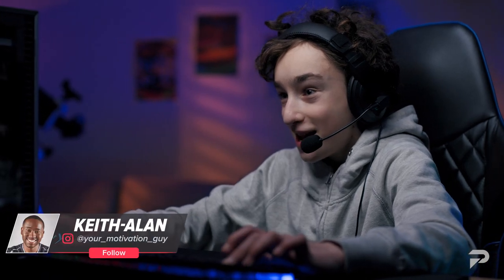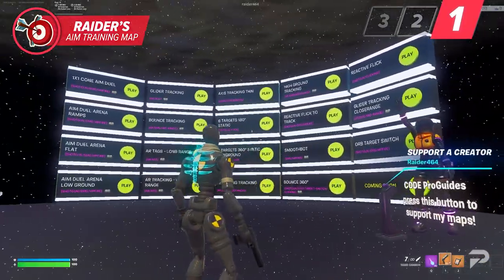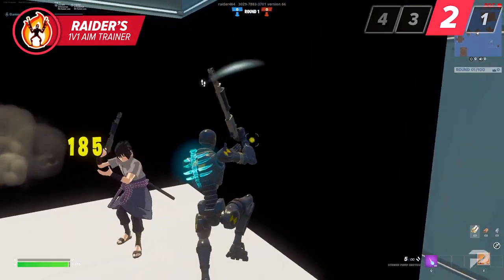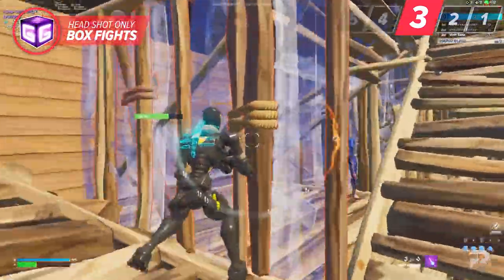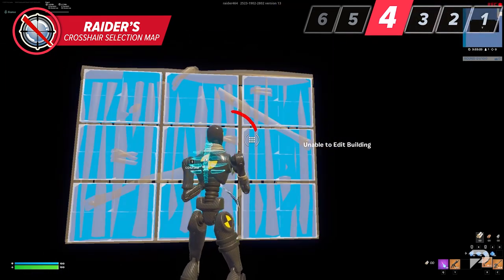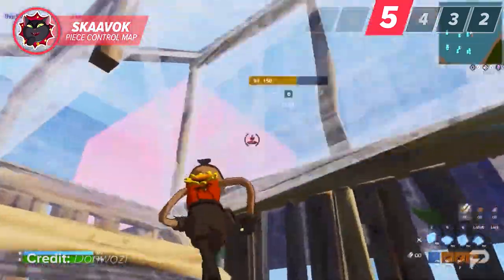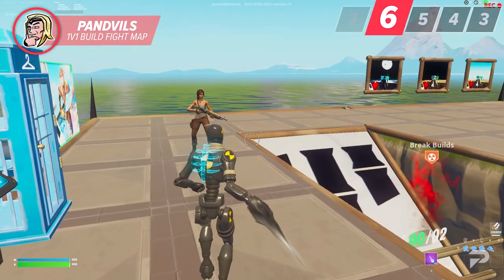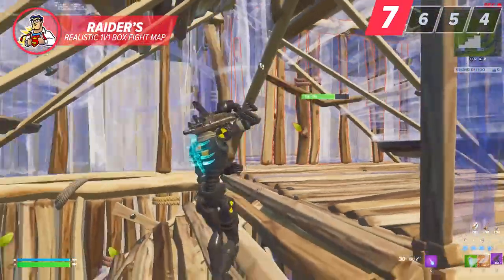7 BONKERS Training Maps That Will HELP YOU IMPROVE FAST! Fortnite Battle Royale Training Guide!